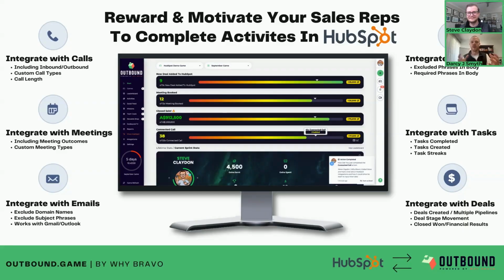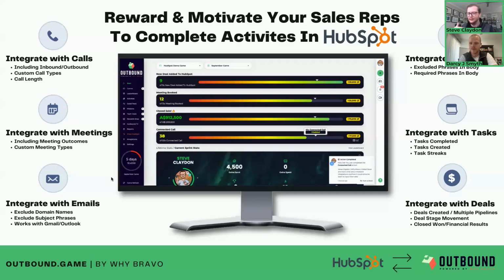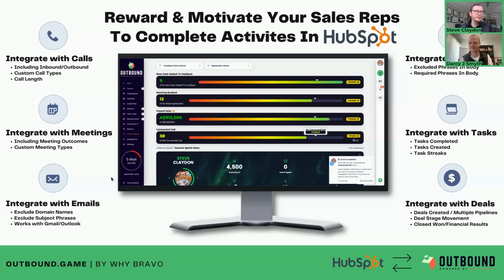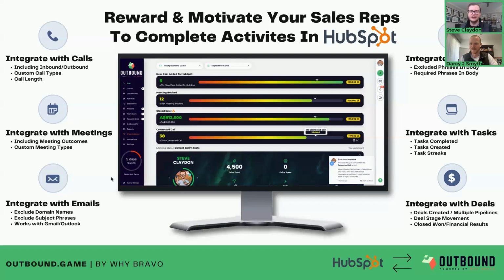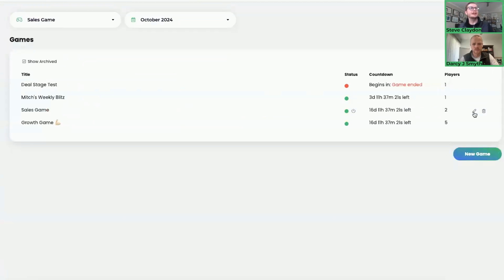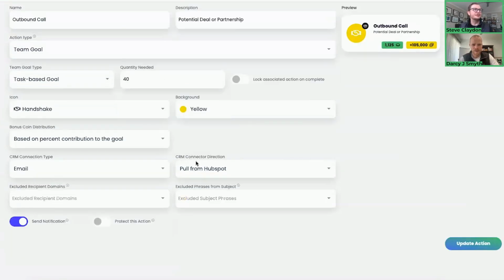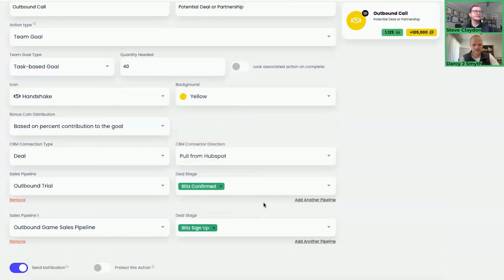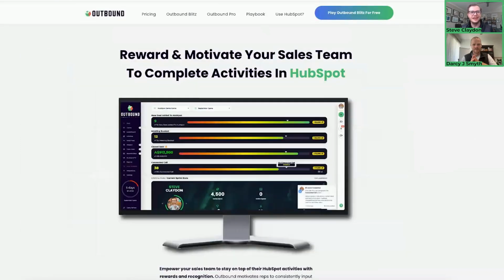How HubSpot & Outbound Integration Can Transform Your Sales Strategy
Ready for massive action? Show your team what they're capable of with Outbound Blitz

Master HubSpot Integration with Outbound for Sales Success

Looking to supercharge your CRM usage and sales team engagement?  In this video, we dive into how our HubSpot integration with Outbound transforms CRM interaction through seamless data handling, incentivized call tracking, and gamified task management. Say goodbye to outdated spreadsheets and hello to real-time performance tracking!

Discover the benefits of rewarding your sales reps for meaningful engagement, from making impactful calls to completing crucial meetings and tasks.